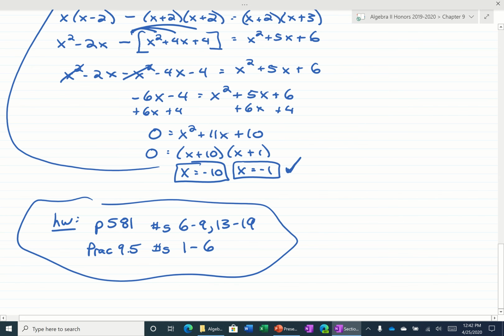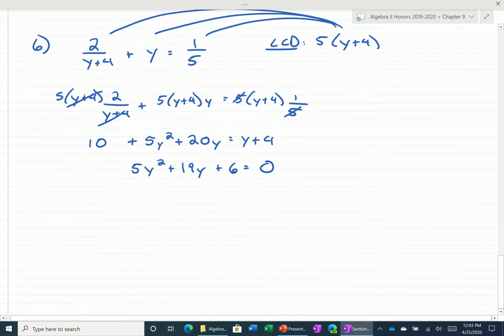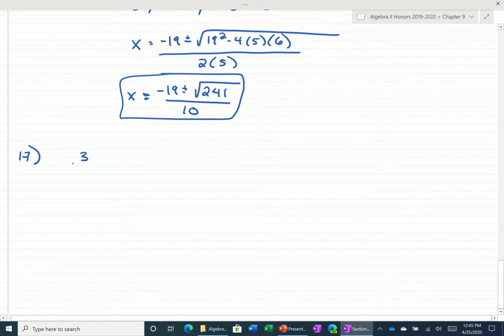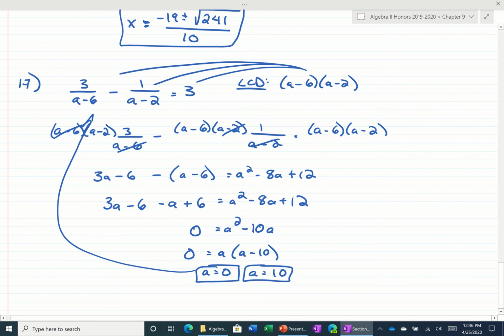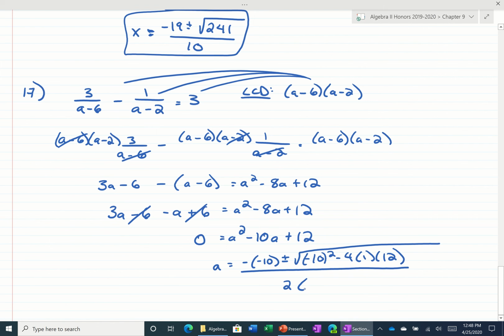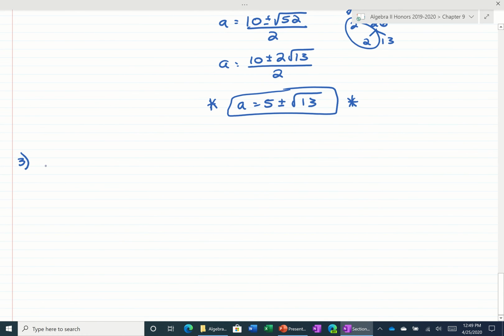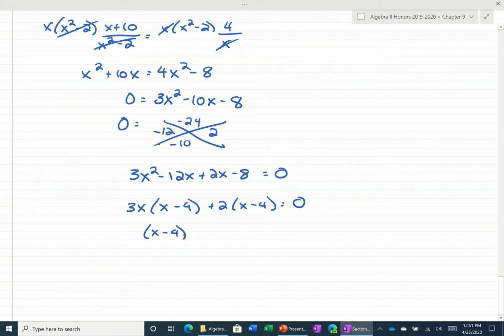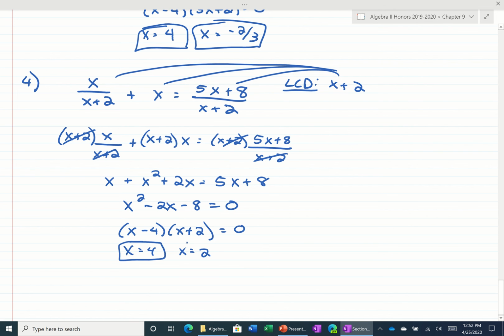Solving Rational Equations (Part 1) - HW Review